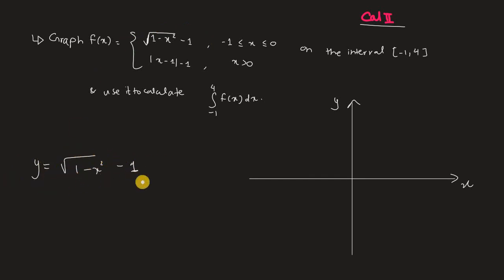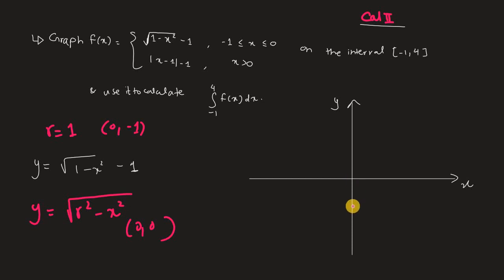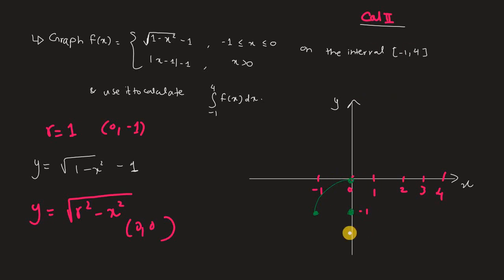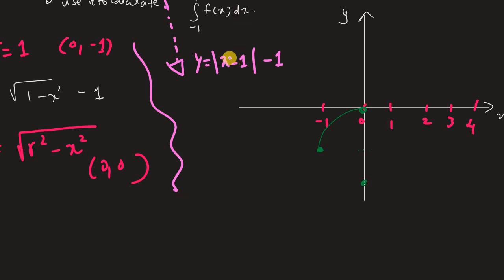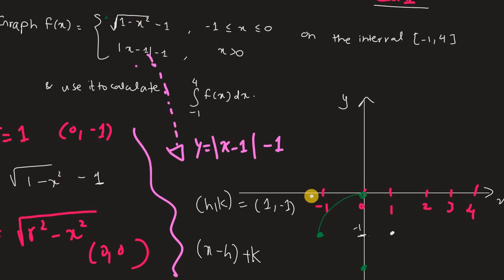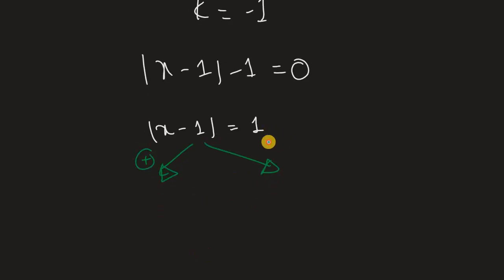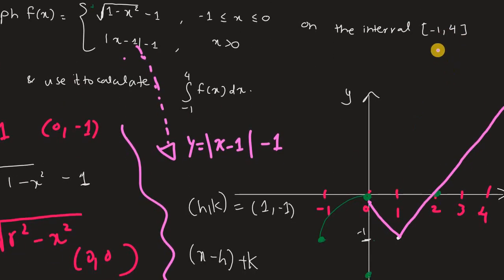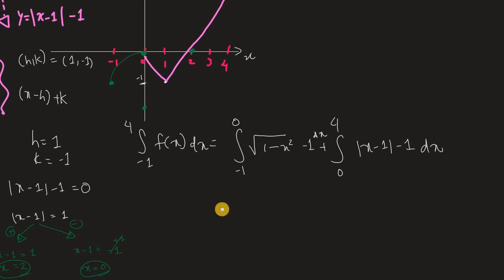graph sqrt(1-x^2) -1 & abs (x-1)-1 to calculate the definite integral | MIDTERM QUESTION CONCORDIA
In this video, we graph sqrt(1-x^2) -1 & abs (x-1)-1 to calculate the definite integral as seen in a midterm question from Concordia University. Follow along as we break down each step to understand the process of finding the area under these curves and solve the integral with clear, detailed explanations.